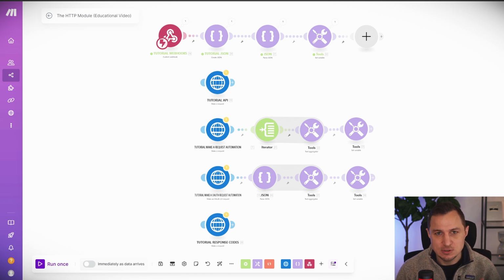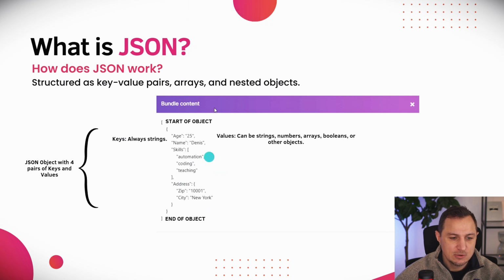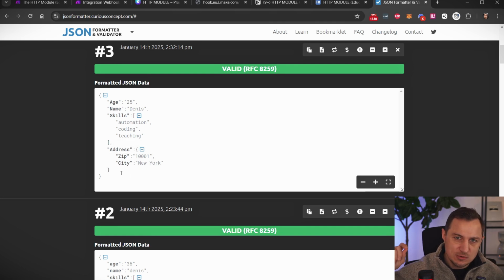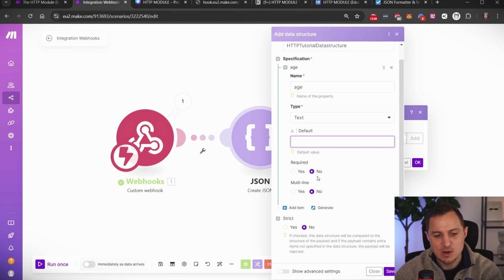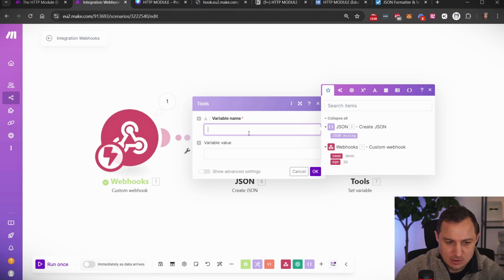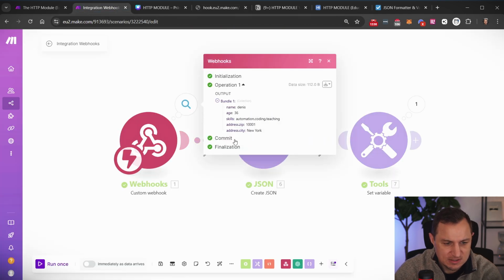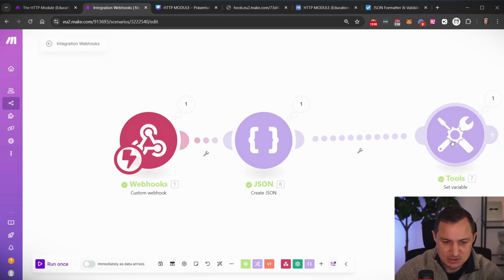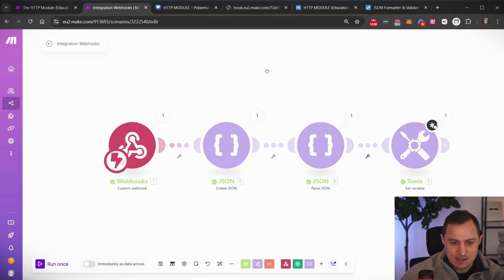How to use JSON in Make.com - HTTP Module Tutorial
In this 6 video course about the HTTP module you will learn everything you need to know about Webhooks, Json files, APIs, How to use the HTTP module in make.com, OAuth2 and HTTP response codes.